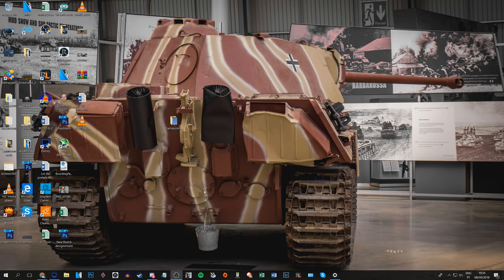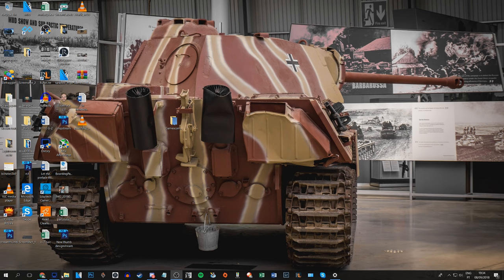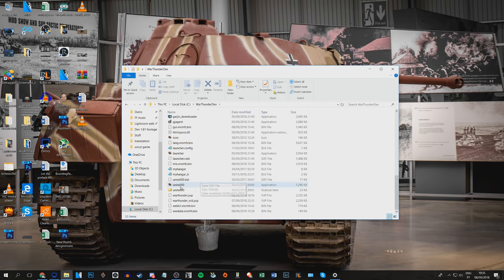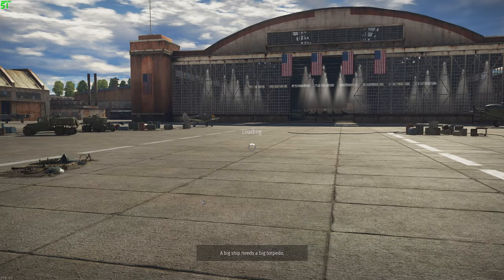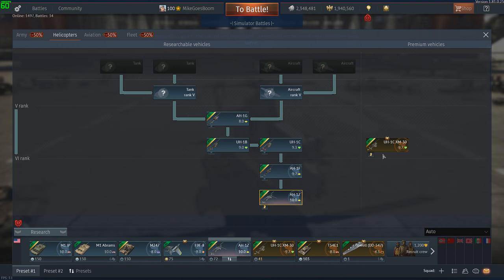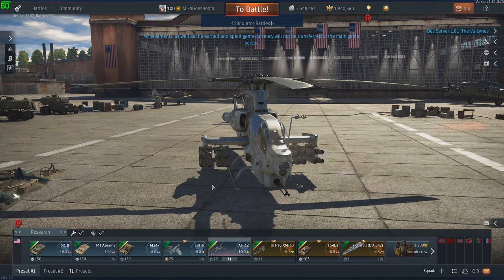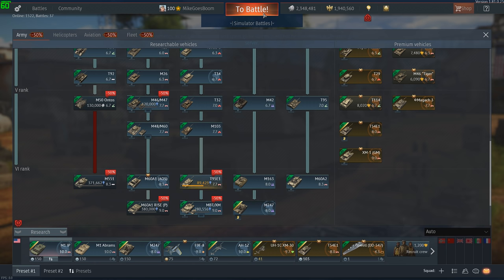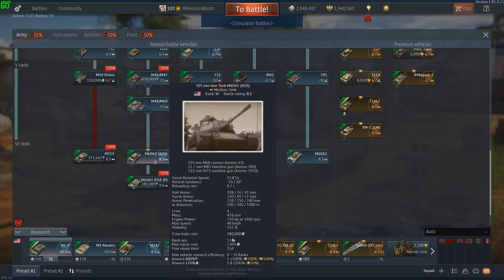How to get on the War Thunder Dev Server (Tutorial) [PC ONLY]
🔎 [PC ONLY] I keep getting asked how I get to test stuff early and how you can get on the dev server. Luckily, it's open and free for everyone, let me show you how.

- Specs: -
CPU: AMD Ryzen 7 1700x
CPU cooler: Noctua NH-D14
GPU: AMD MSI R9 390
RAM: 2x8GB G.Skill Ripjaws V 3000MHz DDR4
MOBO: Asus Prime X370-PRO
SSD: Samsung 850 EVO 250gb
HDD: WD Black 1TB
PSU: 750W
CASE: Corsair 230T

MOUSE: Logitech Proteus Spectrum G502

●▬▬▬▬▬▬▬▬▬๑۩۩๑▬▬▬▬▬▬▬▬▬▬●
●▬▬▬▬▬▬▬▬▬๑۩۩๑▬▬▬▬▬▬▬▬▬▬●